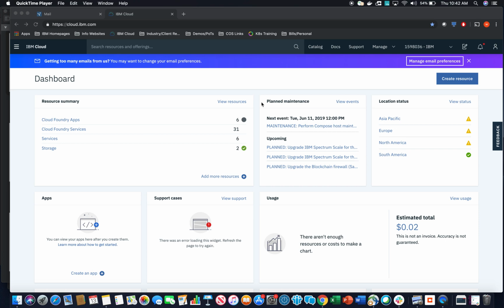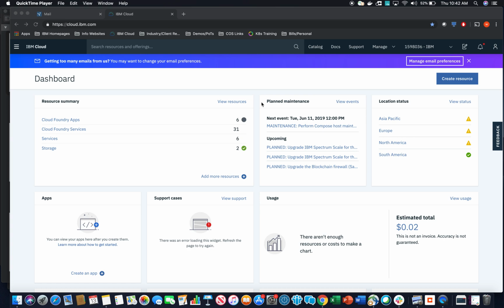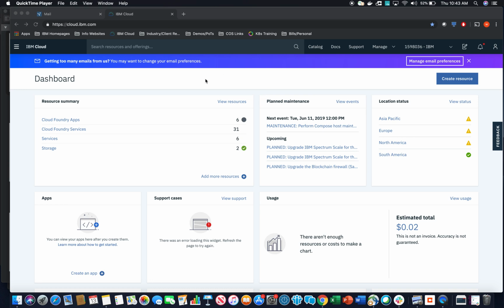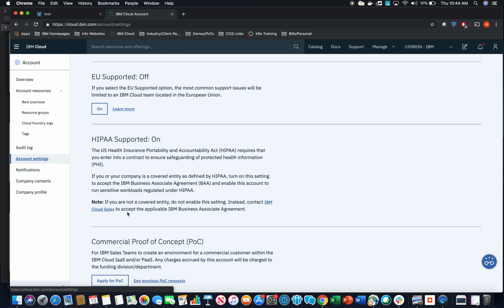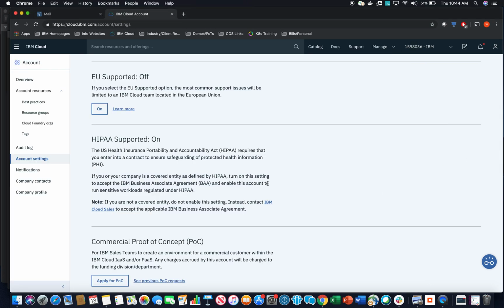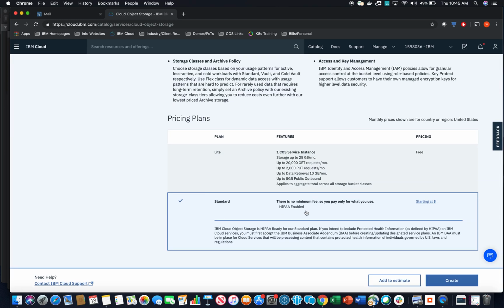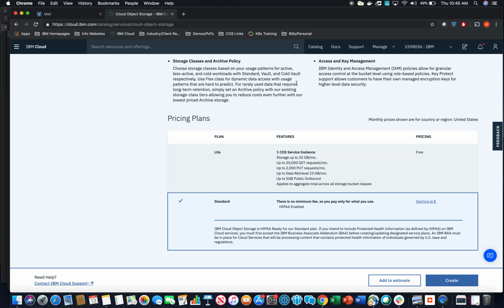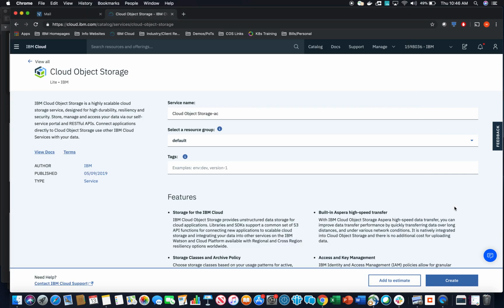How to Enable an IBM Cloud Account for HIPAA Compliance